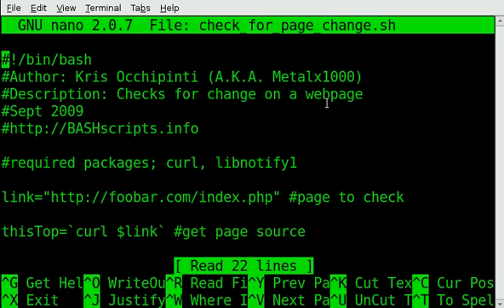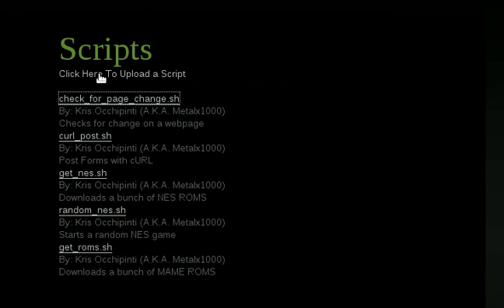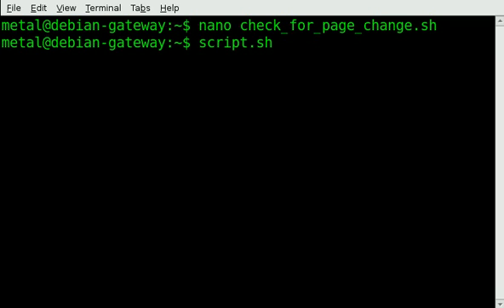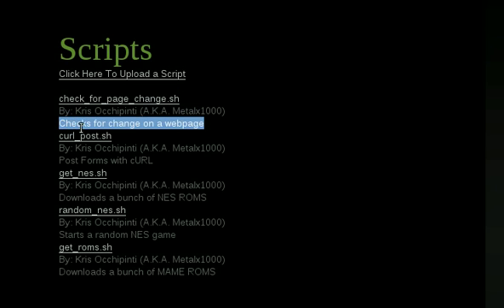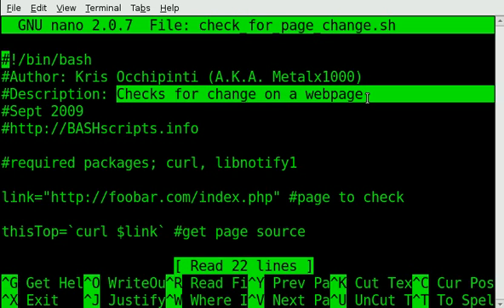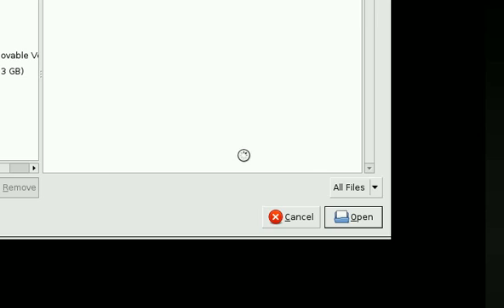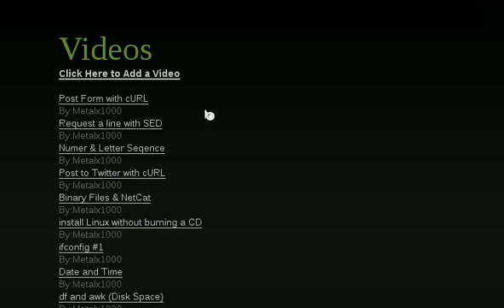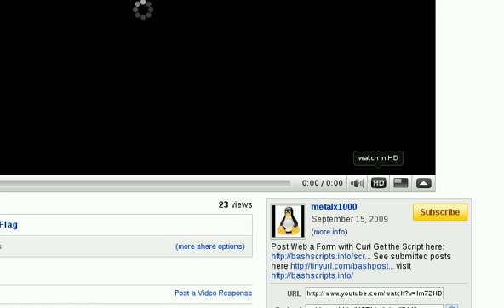How to Upload to